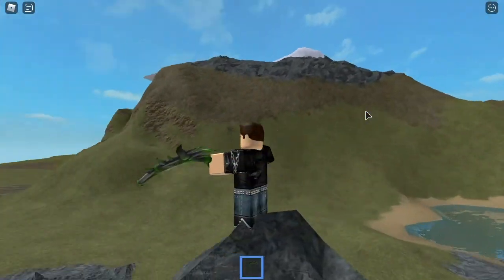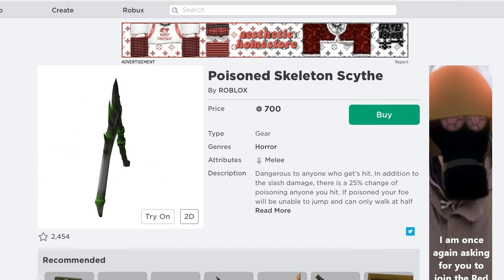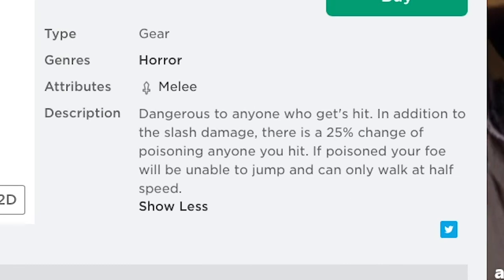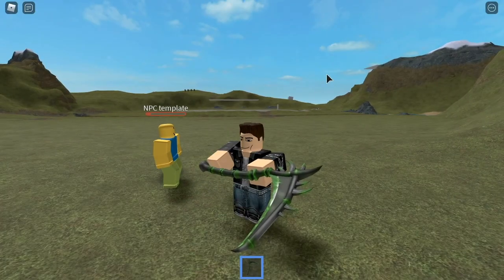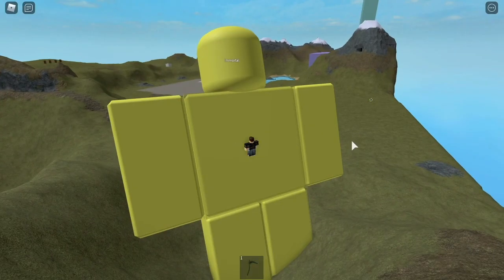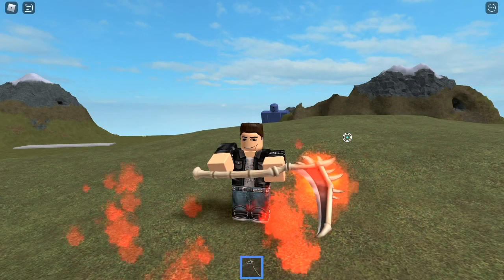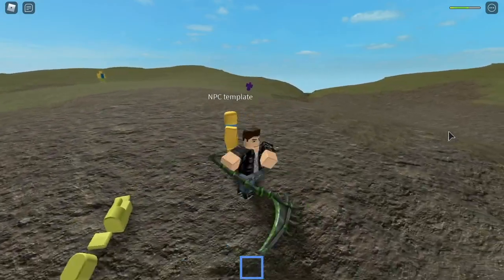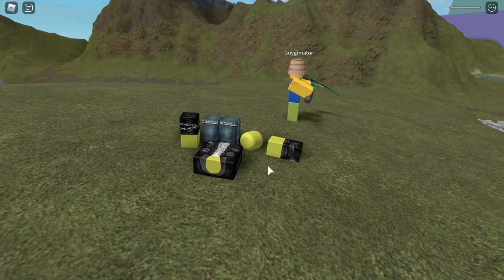Roblox Gear Review #43: Poisoned Skeleton Scythe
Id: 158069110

Let me know which gear you want me to review